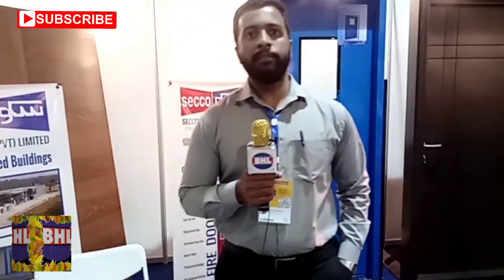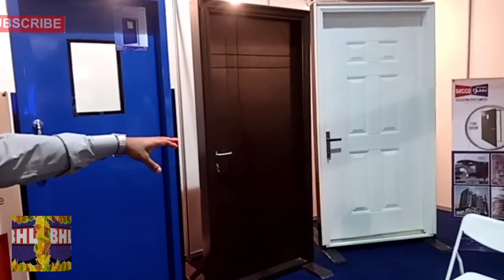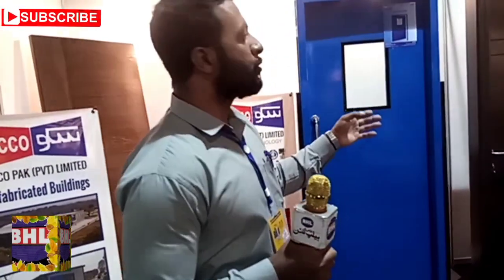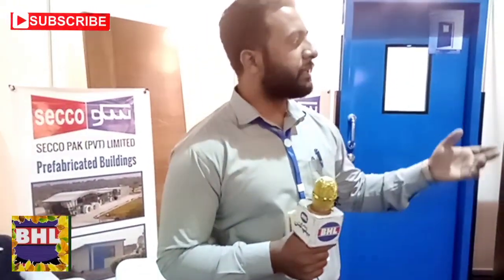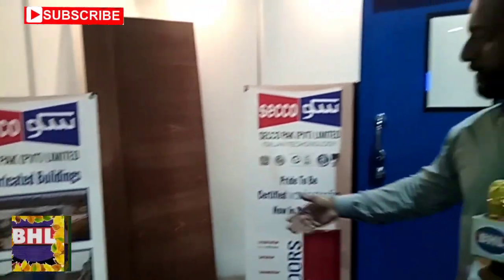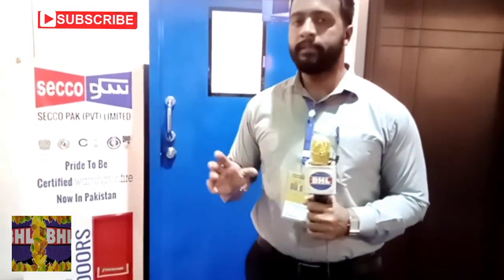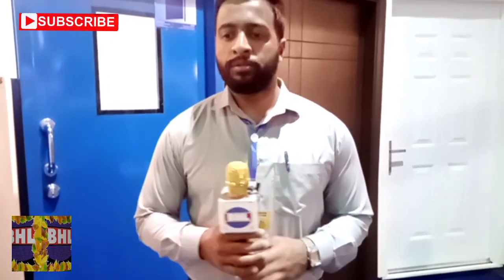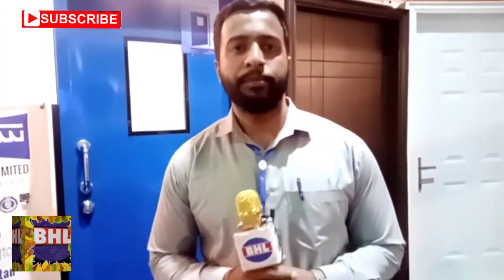M.Jahanzaib Anwer Ast Mngr. Projects & Sales SECCO Pak (Pvt)Ltd